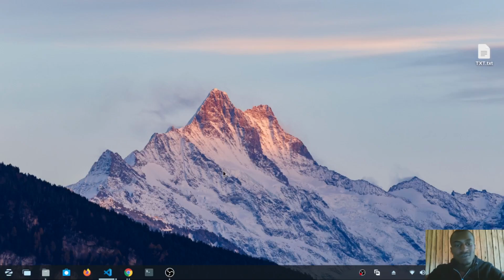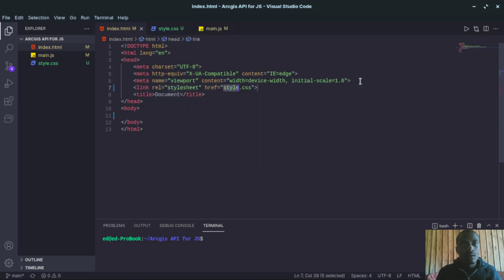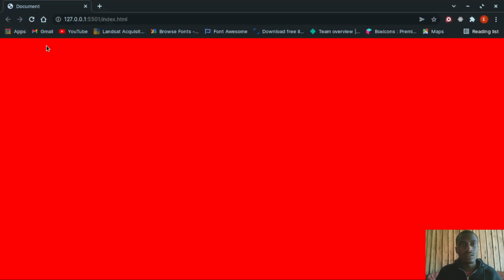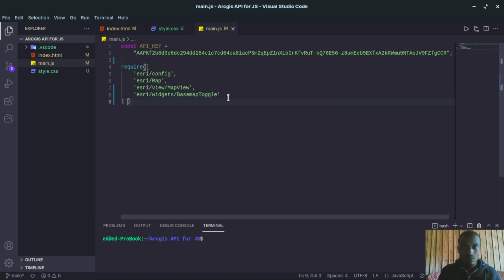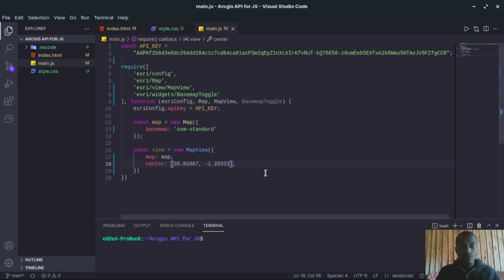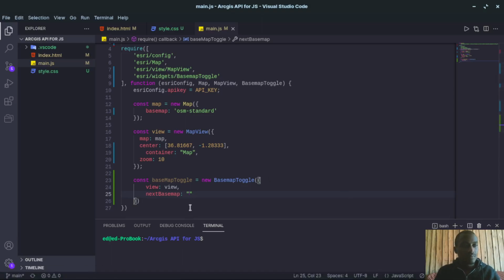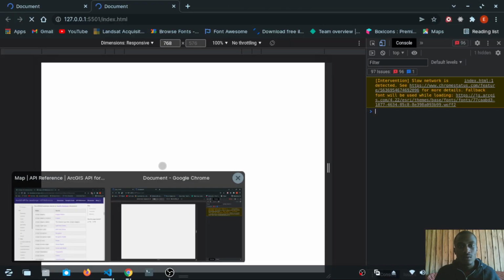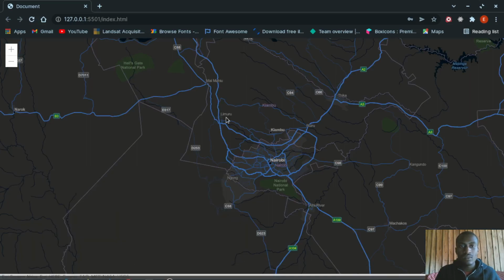Change Basemap Layer using BasemapToggle Module in ArcGIS API for JavaScript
I show you how to use the basemap toogle module in the ArcGIS API for JavaScript